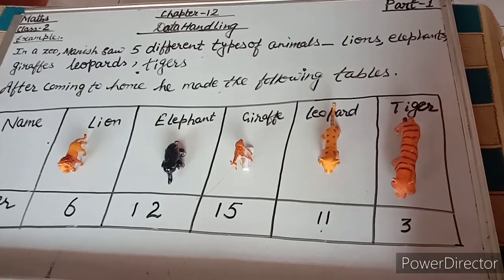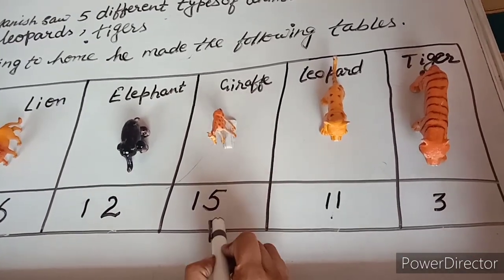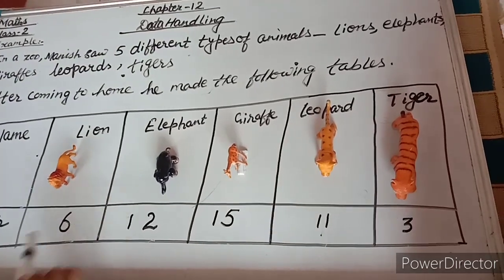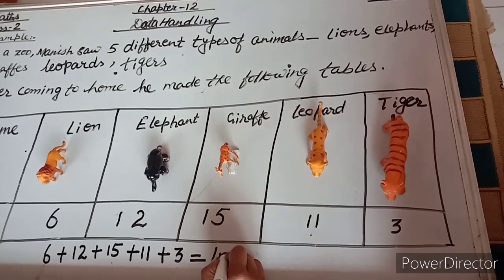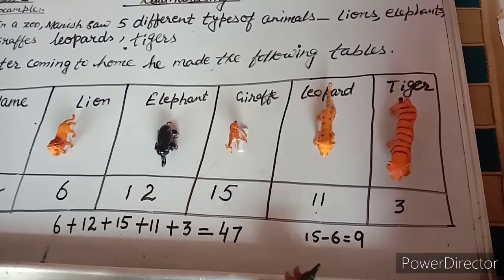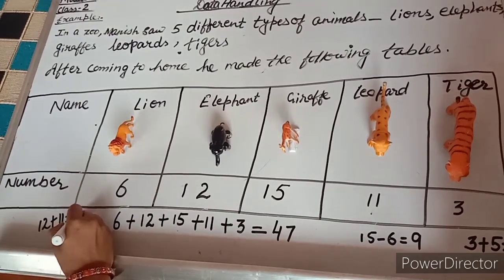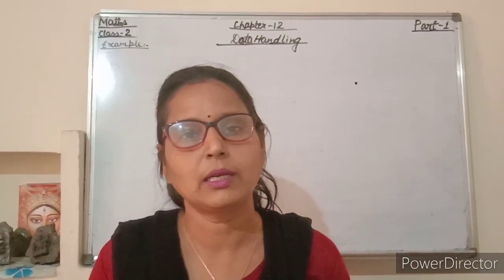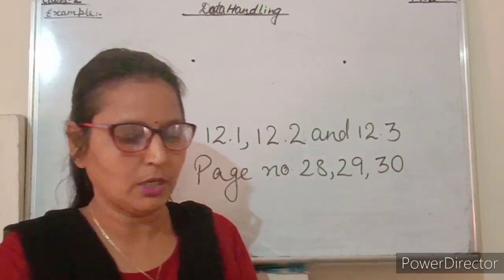Class-2 Maths Coursebook Chapter-12 Data Handling (Collection of Data) Part-1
This video is made by Tripti Pathak which contains part-1 of class-2  Maths coursebook chapter-12 Data Handling (Collection of Data)